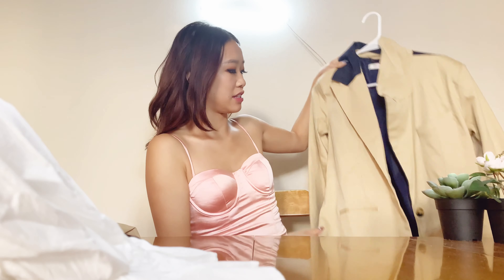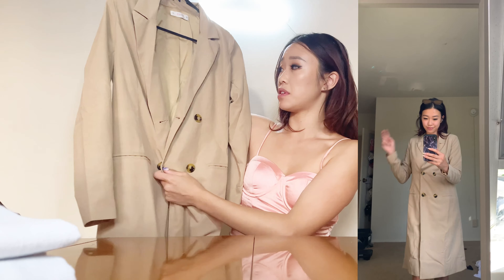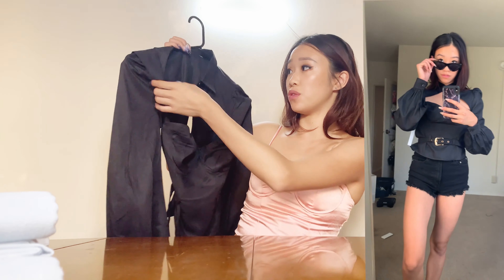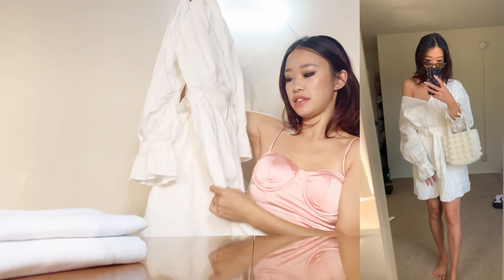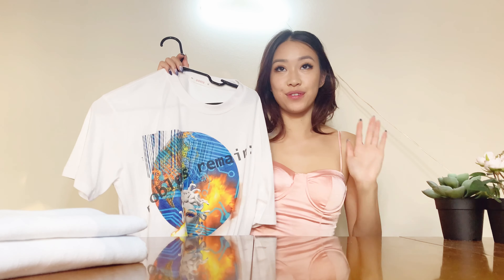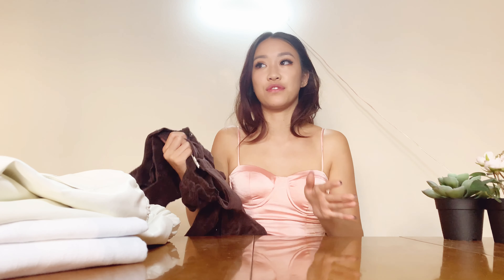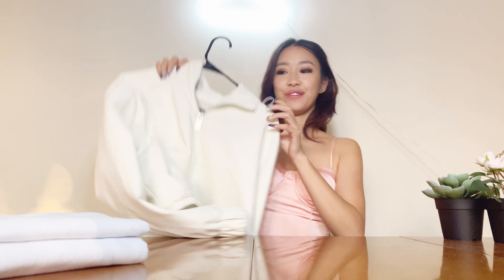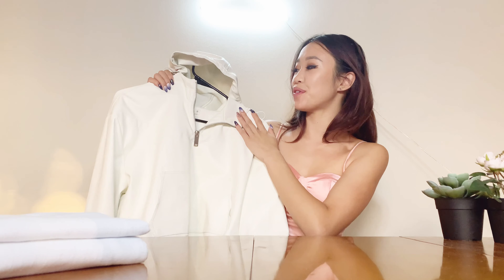UCLA Back To School Try-On Haul with Eggie Shop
Hi loves! Giving you a video (finally~) where I show my favorite pieces for back to school featuring Eggie Shop by one of my fav influencers, Jenn Im.

Use this link to shop (I don't make commission off it!)